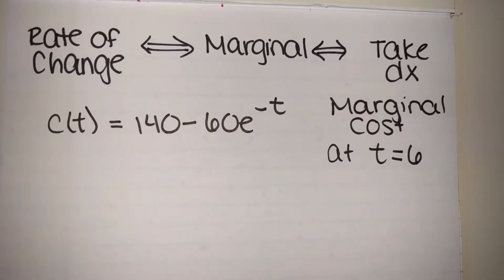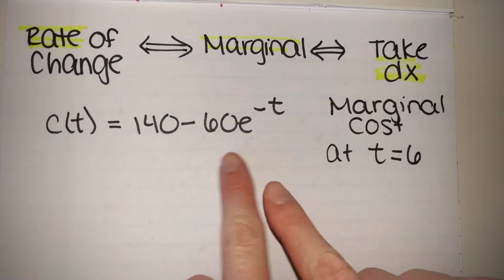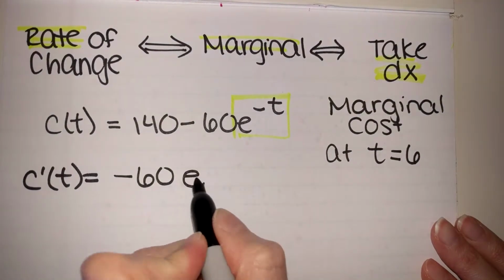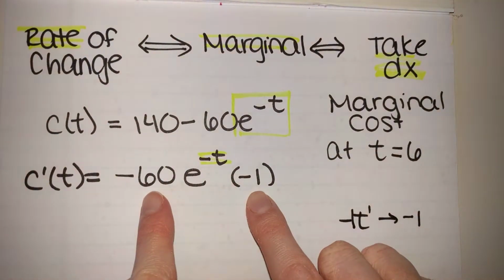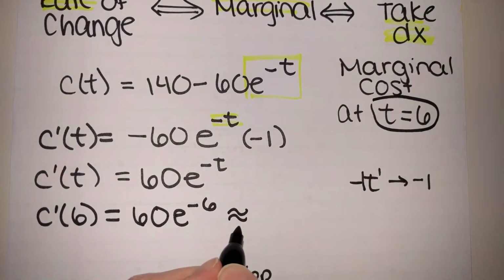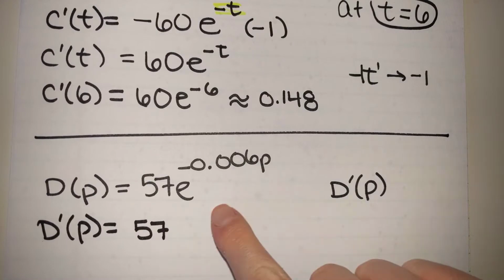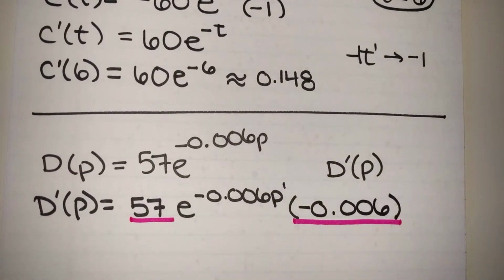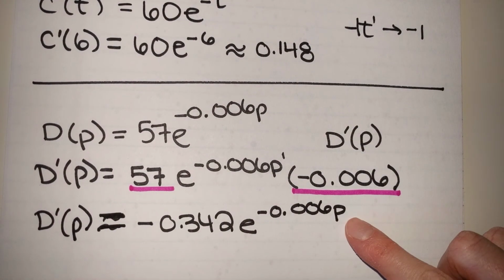Rate of change with exponential